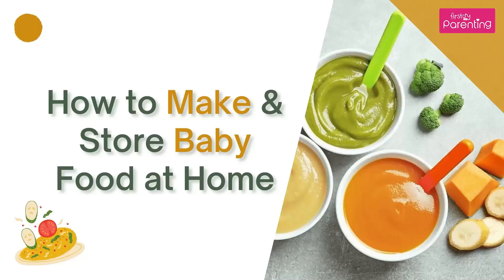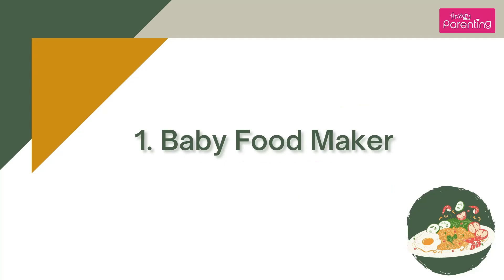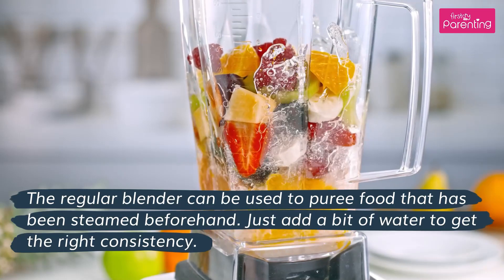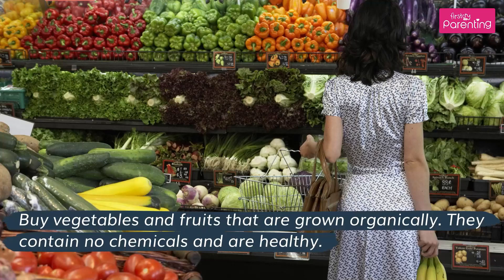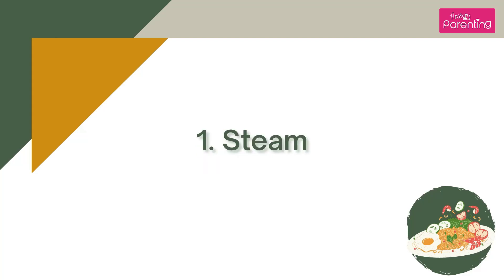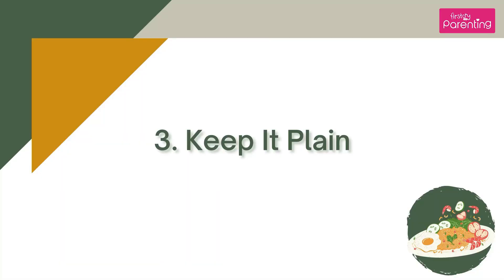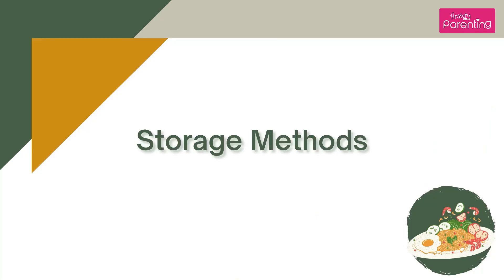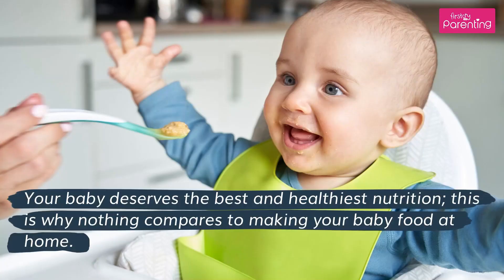How to Make & Store Baby Food at Home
In a world filled with mass consumerism, we cannot guarantee the baby food you buy at stores can provide the nutritional value your baby requires. These foods on the market today come full of preservatives. They reduce the taste and decrease the nutritional value. Your baby deserves the best and healthiest nutrition; this is why nothing compares to the baby food made at home. It is fresh, nutritious, healthy, and free of any preservatives.

Making a transition into homemade baby food can be challenging without the proper knowledge of how to make baby food, what equipments to use, what type of foods should be given to a baby, etc. But don't worry! This video will tell you everything about storing baby food and methods for preparing baby food.

HowToMakeBabyFood